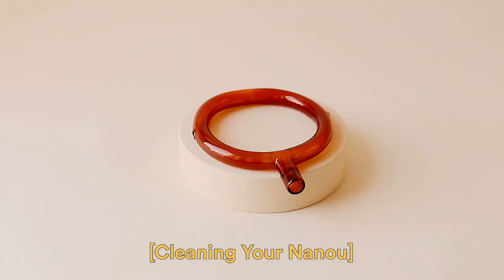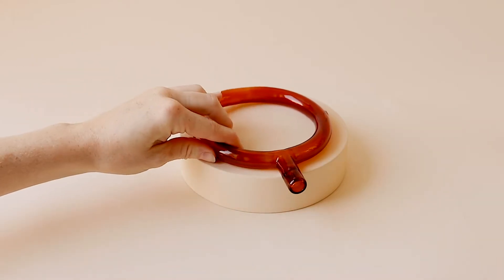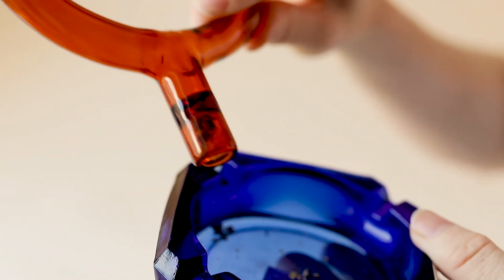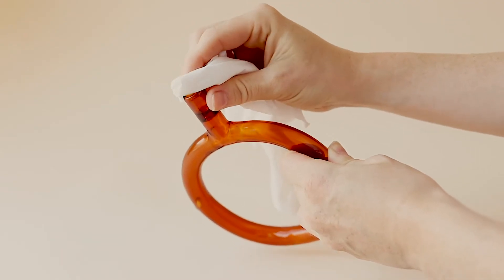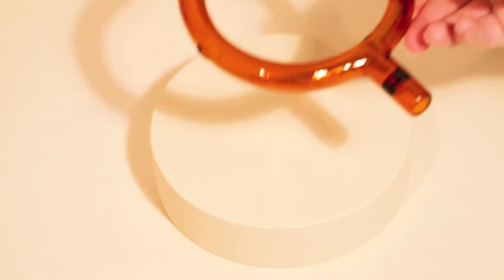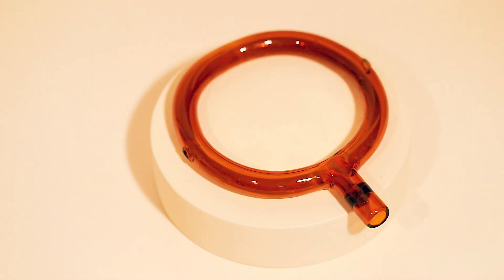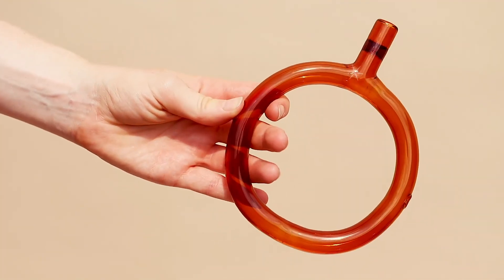How To Clean Your Pipe: Nanou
Keeping your glass pipe clean not only preserves the color and aesthetic of your piece but allows for a more enjoyable session and taste experience.